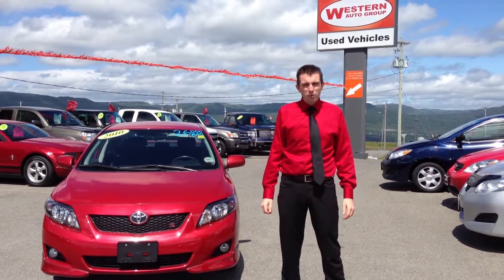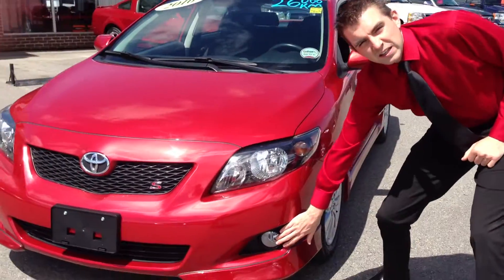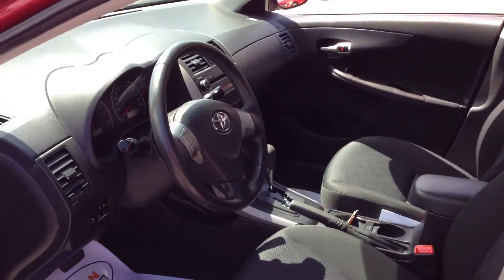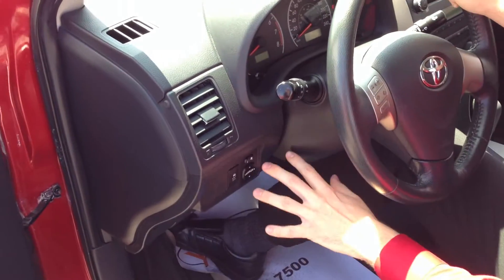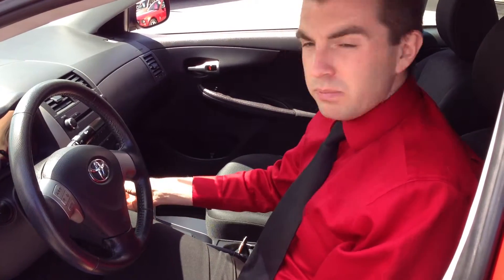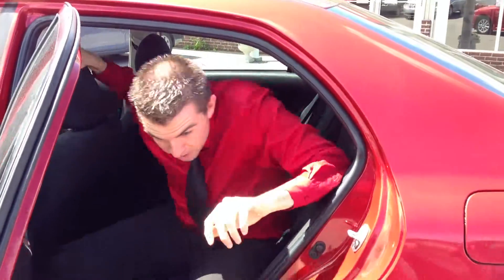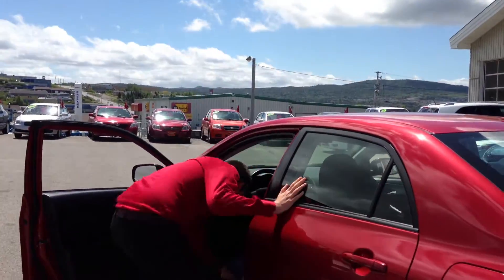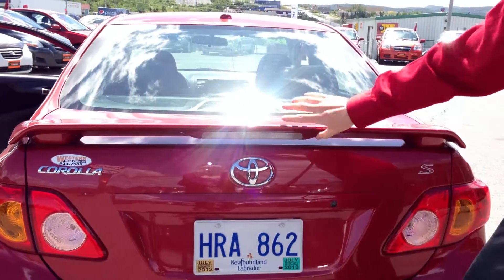Toyota Corolla Sport 2010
N475l 26000kms